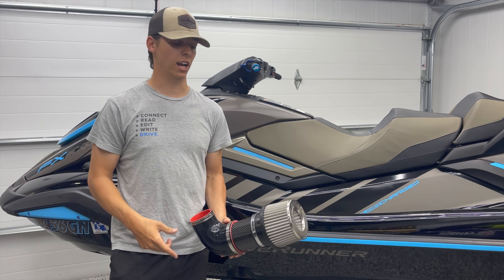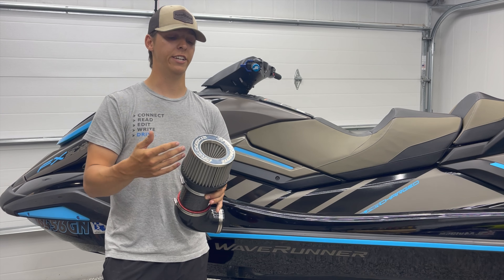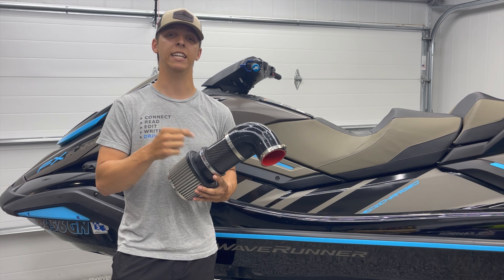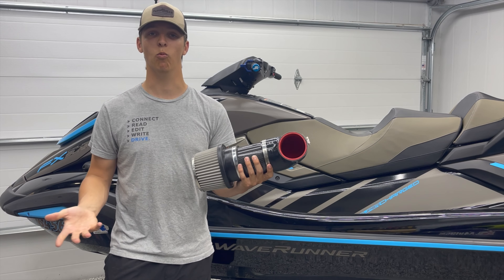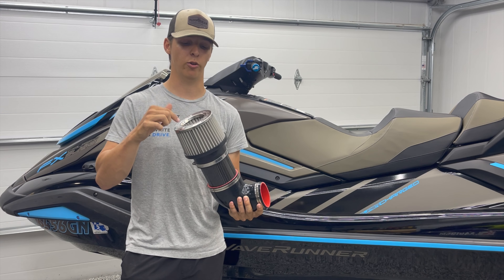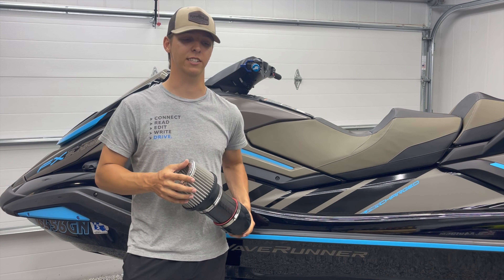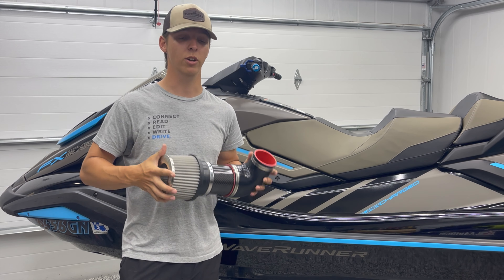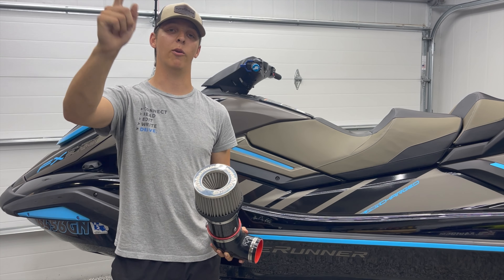Introducing the GreenHulk Carbon Fiber Intake for Supercharged Sea-Doo & Yamaha Watercraft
We've got an affordable intake option coming to market for Sea-Doo and Yamaha supercharged skis. This intake is offering superior quality with it's coast guard approved stainless steel filter and carbon fiber intake tube. You are not going to find a higher quality intake at this price point.